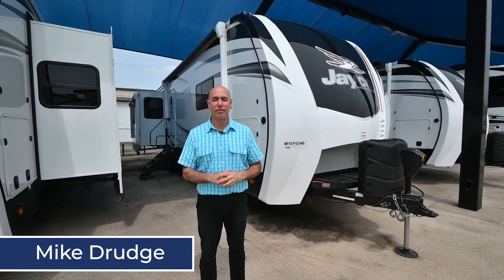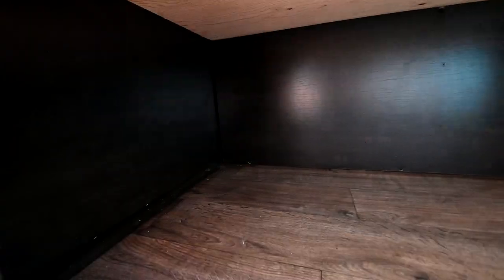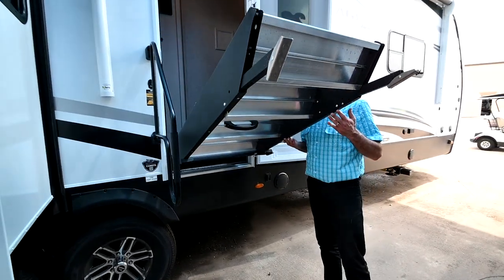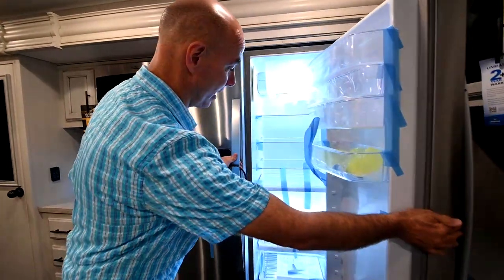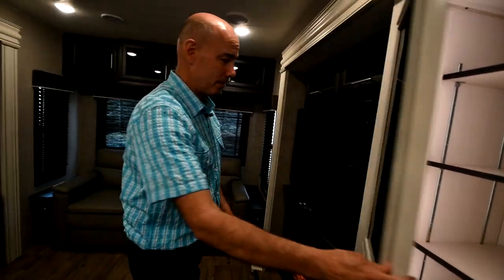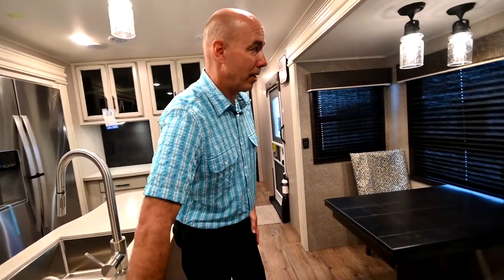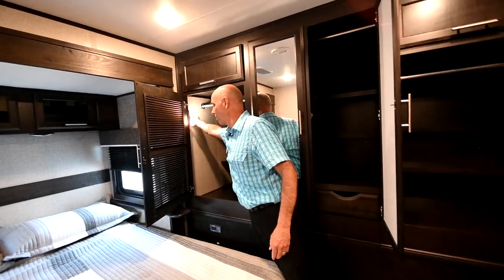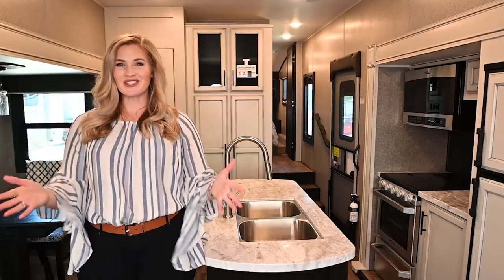2021 Jayco Eagle 330RSTS | Walk Through Tour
You will want this popular travel trailer for your next getaway! The rear tri-fold sofa and theater seating across from the entertainment center with a fireplace offers a comfortable place to relax at night. The kitchen island will make meal prepping easier and the walk-in pantry is big enough to store all of your favorite snacks, plus there is a hutch to store you dishes and a coat closet/pantry too. After a fun-filled day outdoors, you can head to the full bathroom and take a nice, hot shower in the shower with a seat and then head to the front private bedroom and change into your pajamas that are stored in either the dresser or the wardrobe which is also prepped to add the optional washer and dryer!

Start having generations of family fun with any one of these Jayco Eagle travel trailers and fifth wheels! Jayco has taken the extra steps to build high quality products that have the most advanced construction techniques with the StrongholdVBL™ vacuum-bond lamination that is the lightest yet strongest construction available in the RV industry. The Magnum Truss Roof System is 50% stronger than other roofs in the industry and are built to outlast everything but your memories with top-quality materials and innovative manufacturing techniques. There are three mandatory packages in addition to the long list of standard features to make each and every trip as enjoyable as it can be. A few of these features include a patent-pending Drinking Water System™, an LED fireplace with 5,000 BTU electric space heater, MORryde® StepAbove™ entrance steps with blue LED light, and an observation camera prep on the rear and sides. With Goodyear® Endurance® tires made in the U.S.A, Dexter® axles with Nev-R-Adjust® brakes and E-Z Lube® hubs, and a MORryde® CRE--3000™ rubberized suspension, you will experience a smooth ride. Don't wait any longer, come choose your favorite one today!